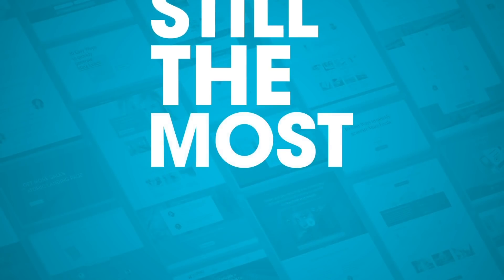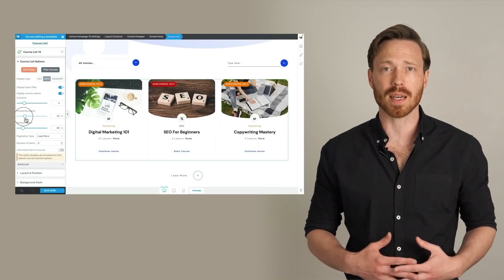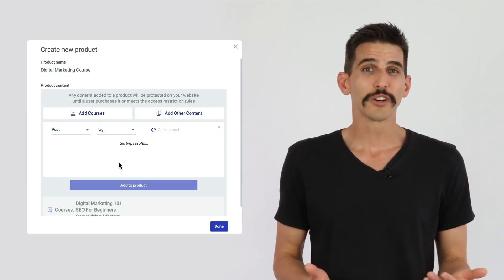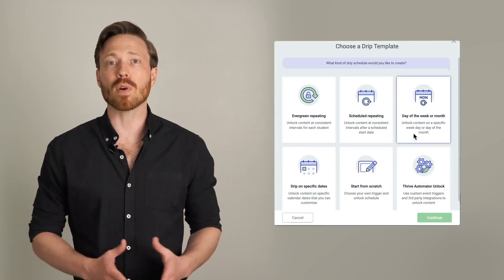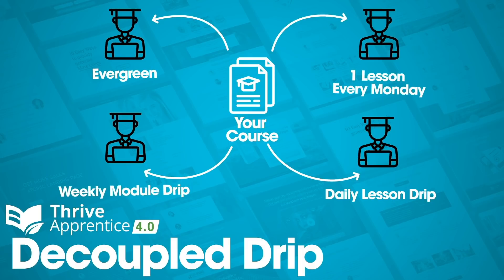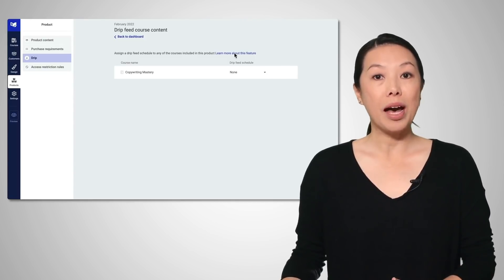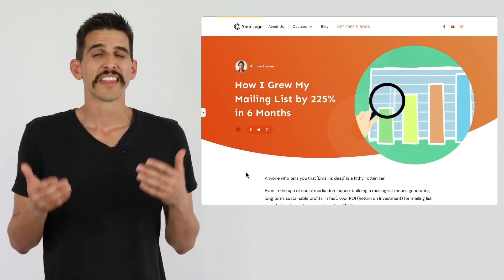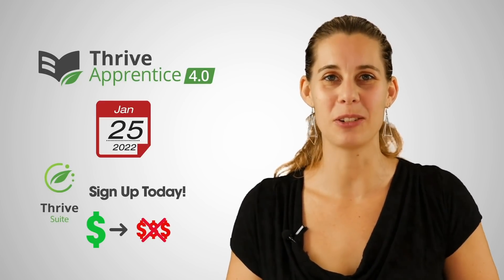Thrive Apprentice 4.0 — Sell ANYTHING. Customize EVERYTHING.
Online course creation is still the most lucrative business model you can start from home! Why? Because you can create a course & sell it to an unlimited number of customers at no additional cost. That's why we made Thrive Apprentice 4.0, so you can Sell ANYTHING and Customize EVERYTHING.

In this video, Thrive Themes is proud to reveal Thrive Apprentice 4.0 – the next big step in online course and digital product creation on WordPress for DIY infopreneurs.

Time Stamps:

00:00 - Intro
00:52 - The Evolution of Thrive Apprentice
02:03 - Introducing Thrive Apprentice 4.0's New Milestone Features
02:22 - Products
04:46 - Drip Schedules
07:21 - De-coupled Drip
10:17 - Conditional Display
12:47 - Thrive Apprentice 4.0 Launches on...
13:51 - Build a Better Online Business with Thrive Apprentice 4.0

If you have any questions about Thrive Apprentice 4.0, please leave them in the comments below!